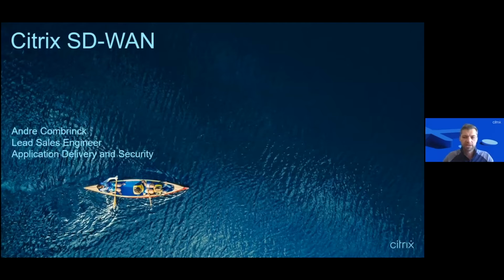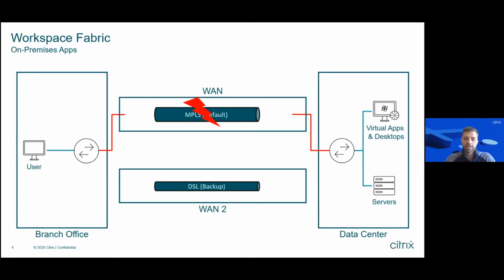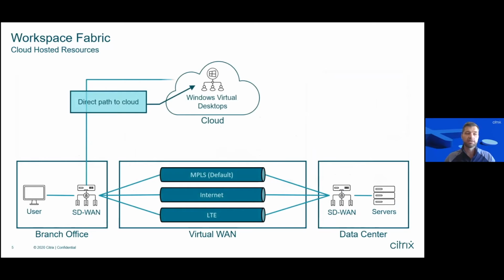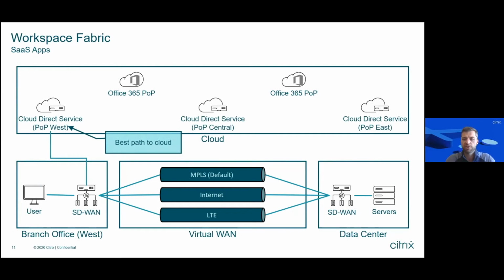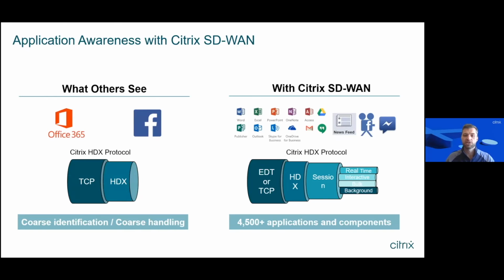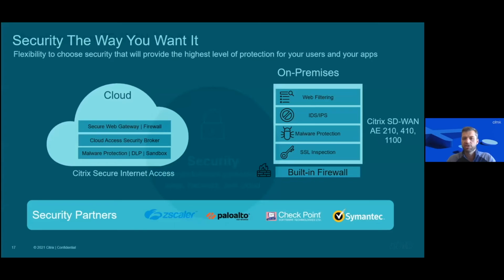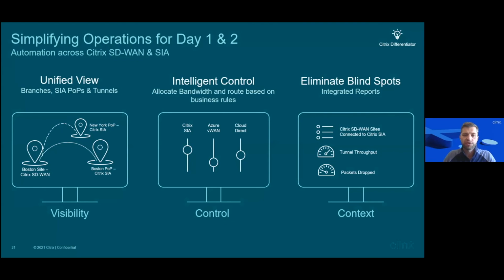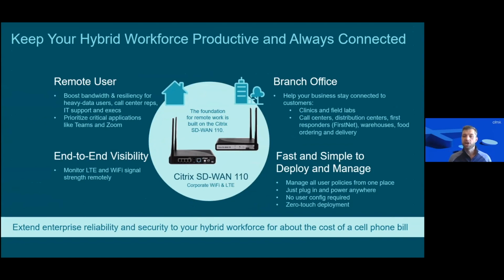Troye and Citrix | Citrix SD-WAN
Troye and Citrix | Launch Your Business Into The Future | Citrix SD-WAN